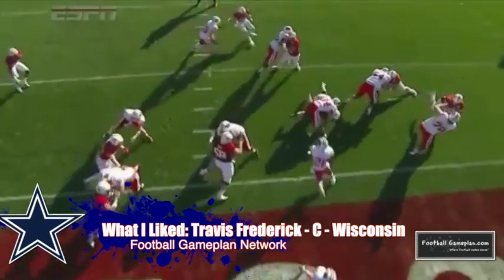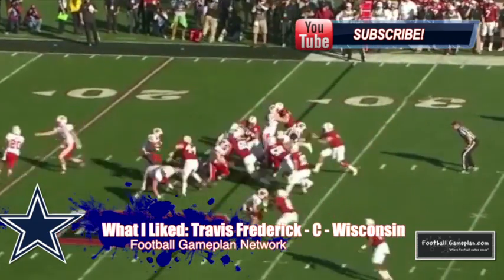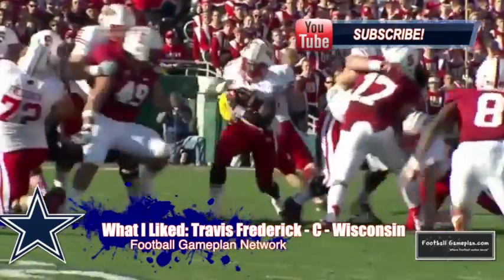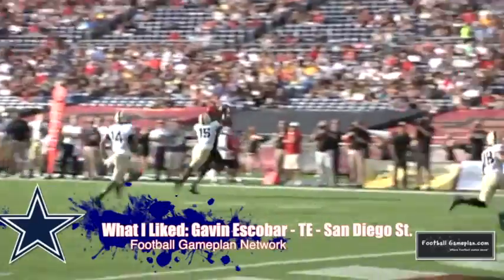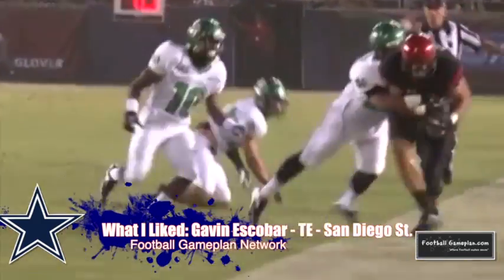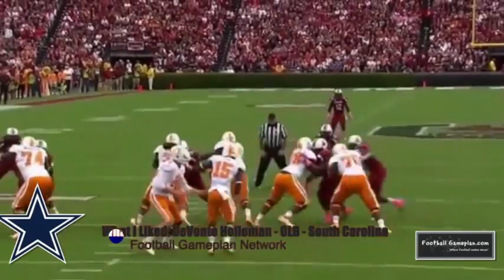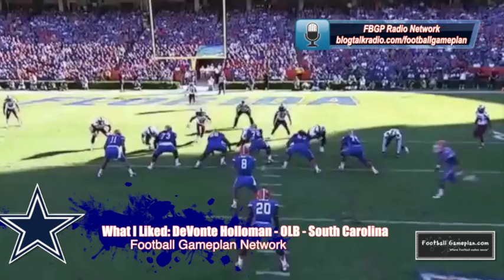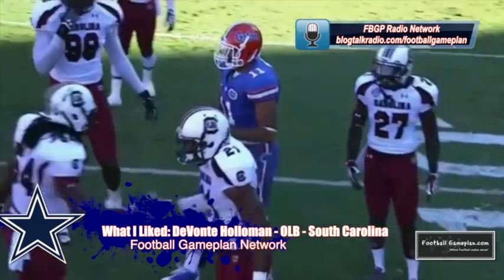Football Gameplan's 2013 NFL Draft Grades - Dallas Cowboys